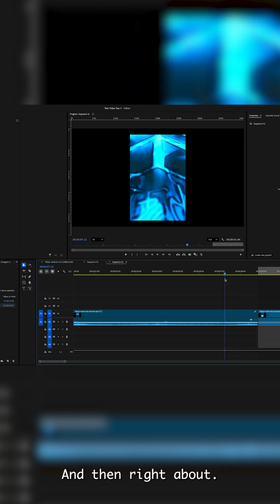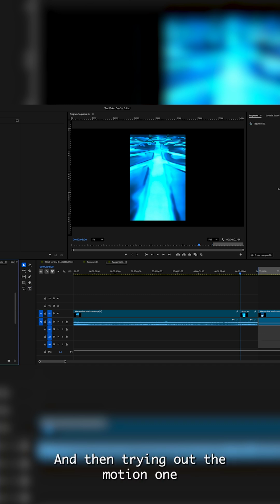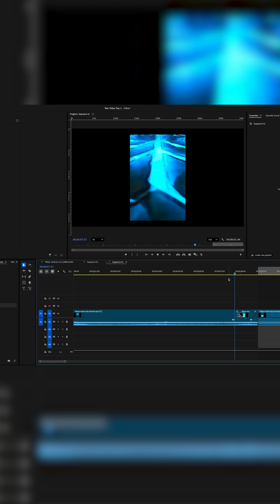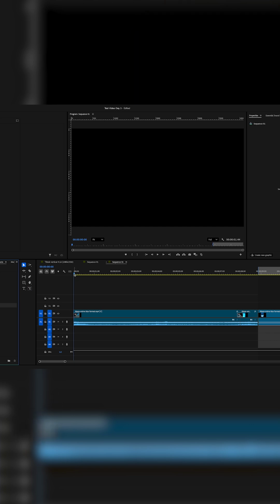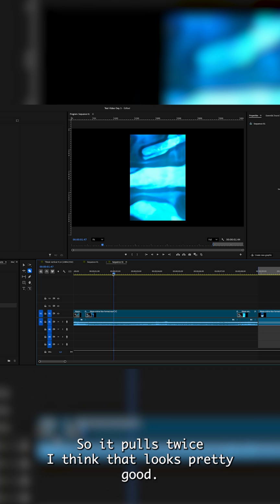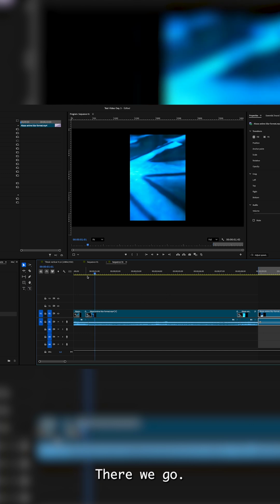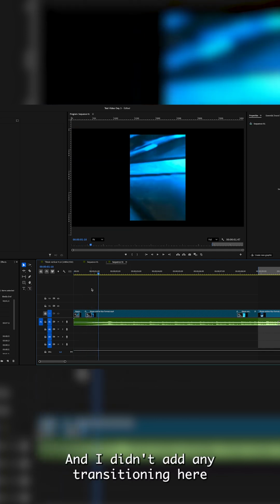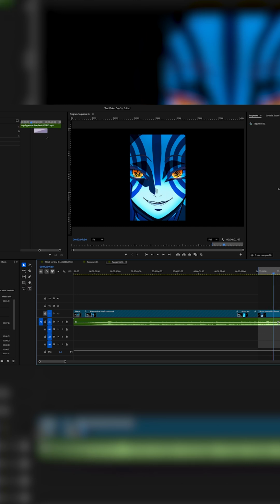“POV: you vs Premiere shortcuts 🤯”